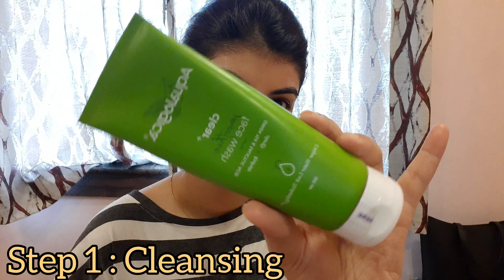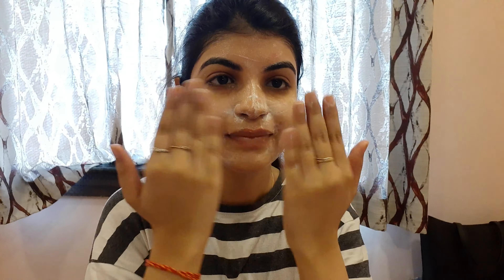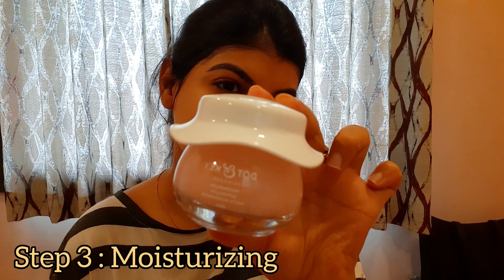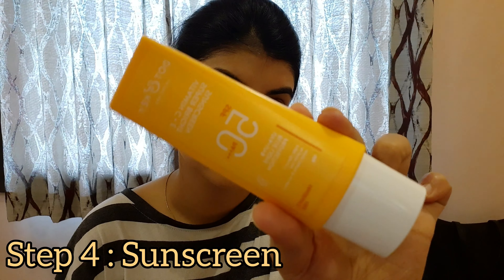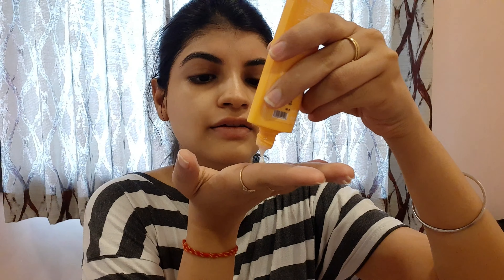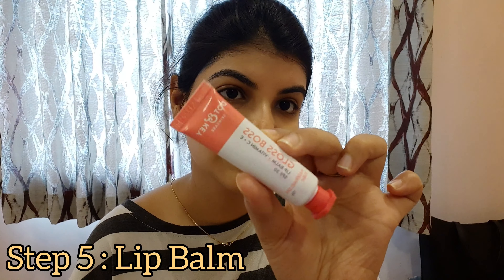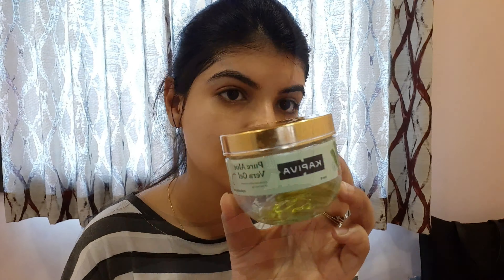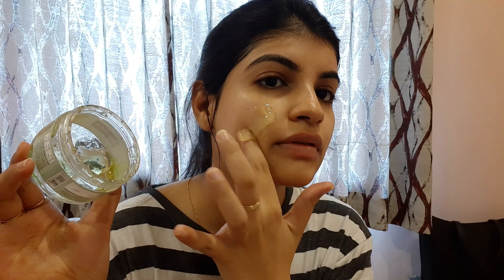Summer Skincare | Can We Use Moisturizer In Summer? | Summer Skincare Tips | Skincare Routine Steps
Hi guys,
Here's my skincare routine for this summer season. I am a combination to oily skin type hence all products are according to that. Hope this helps!